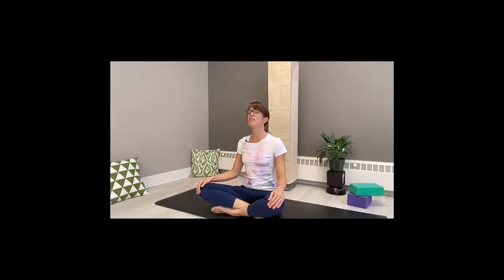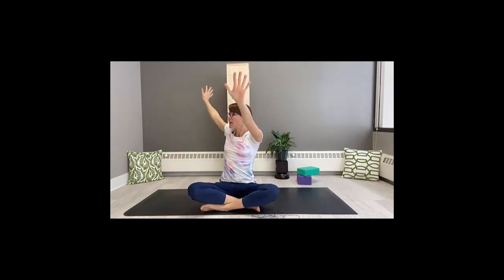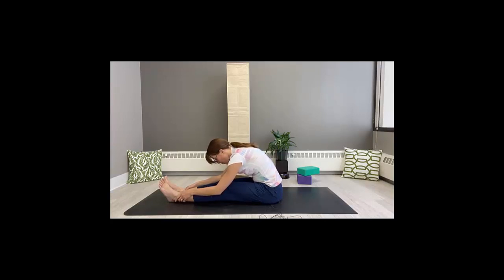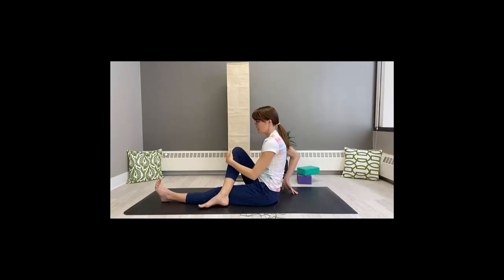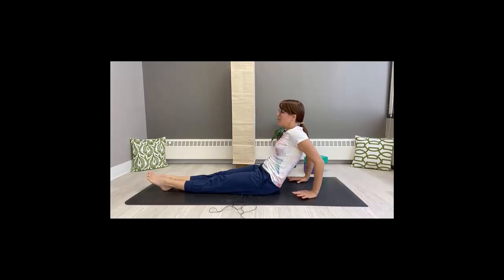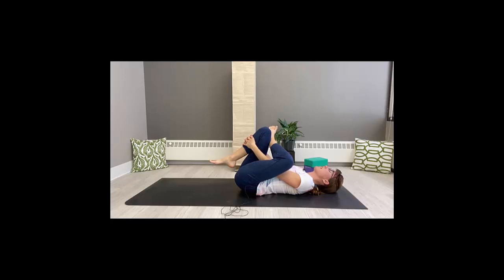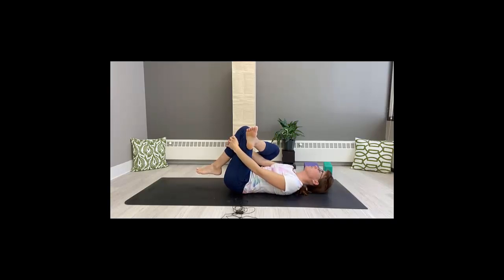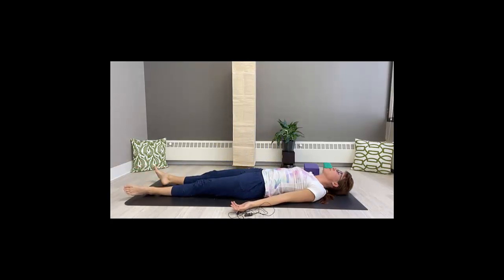Yoga-for-Body-Image-Awarness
Yoga for Body Image Awareness // Whose opinion about your body matters most? Yours! In this video I’ll a 20-minute slow flow to help you build your body image awareness. To gain confidence, increase your self-esteem, have body confidence and a healthy body image, you have to understand what your current body image is.
The first step in self-improvement and becoming an empowered women is understanding your mindset as well as your thoughts and actions about, and towards, your body. The second step is knowing what’s possible and deciding where you want to go!
Join me for a 20-minute yoga practice to build your body image awareness.
Grab your FREE Body Image Self Quiz and take the first step toward creating a life that truly glows.

TTC and blaming your body lately? You want to join Fertile Bloom’s TTC Support group!